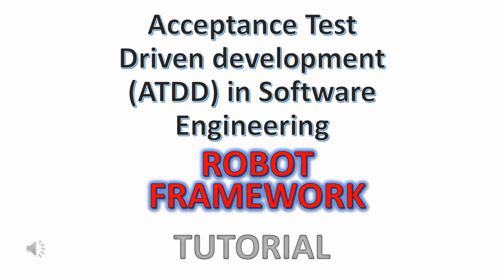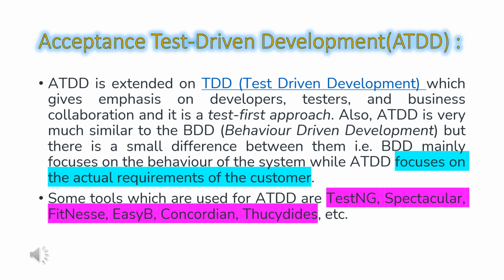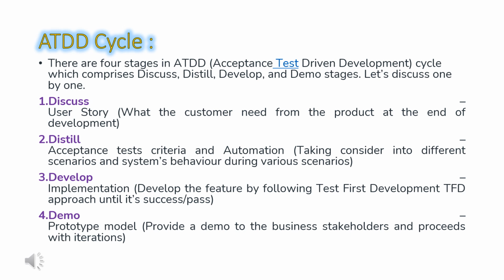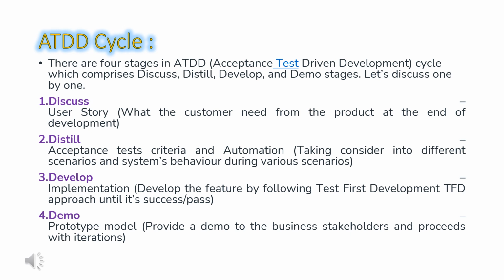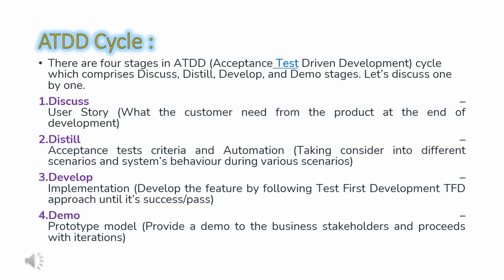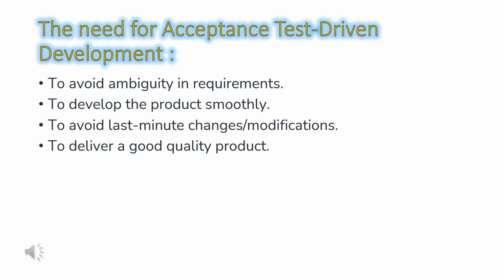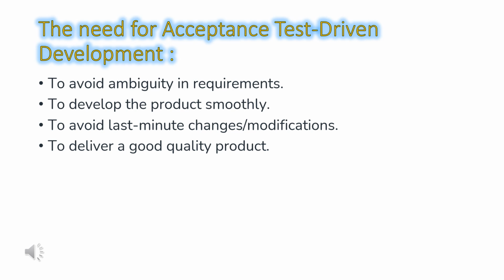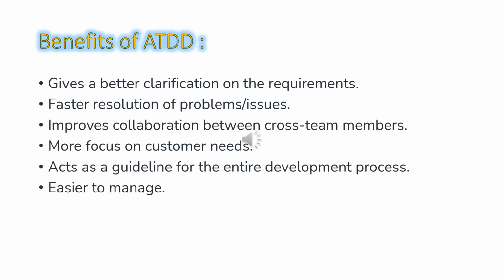Acceptance Test Driven Development ATDD - Python Robot Framework - Tutorial - Testing Labs A to Z